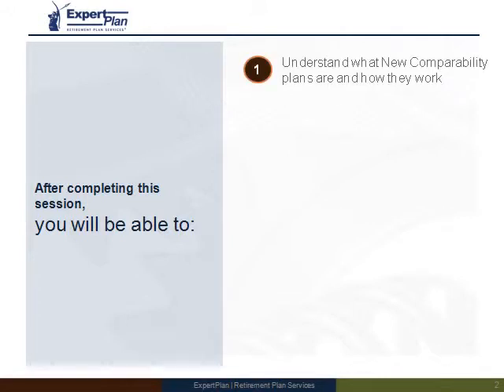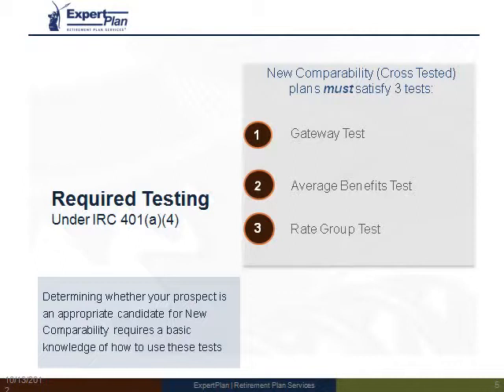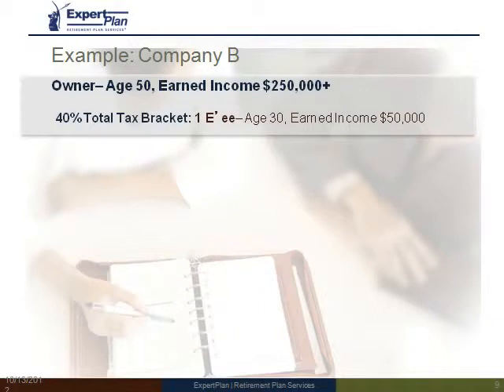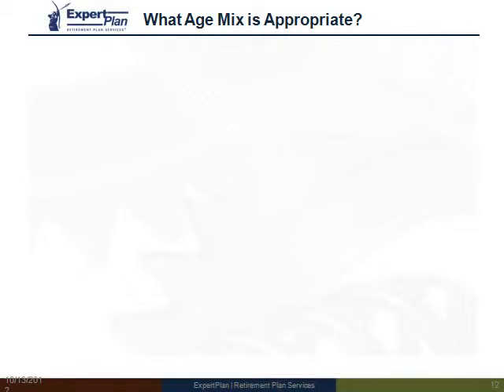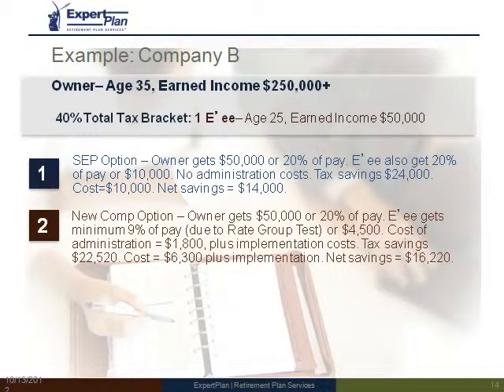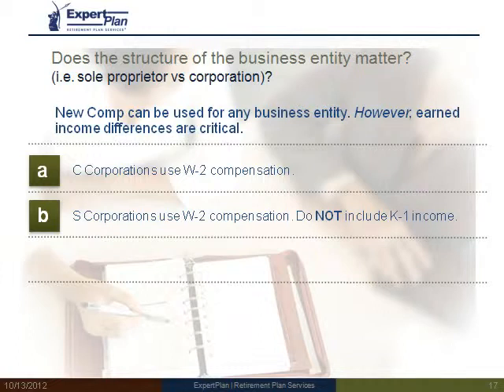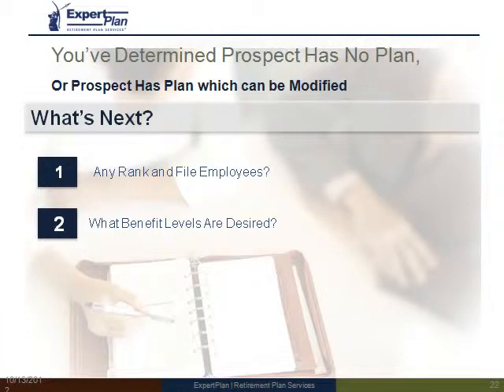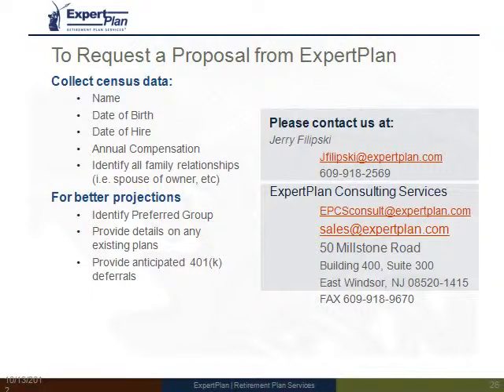Selling New Comparability Pension Plans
Jerry Filipski of ExpertPlan Consulting Services presents on how to sell New Comparability Pension Plans